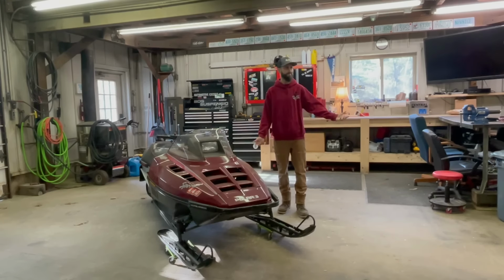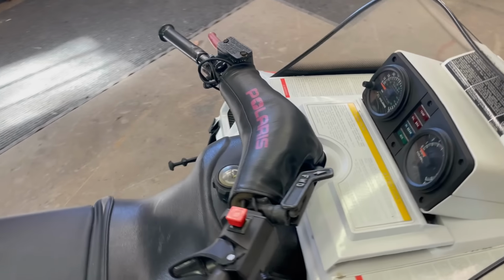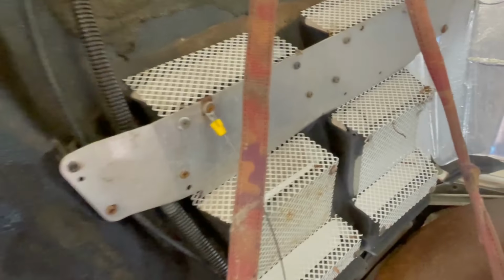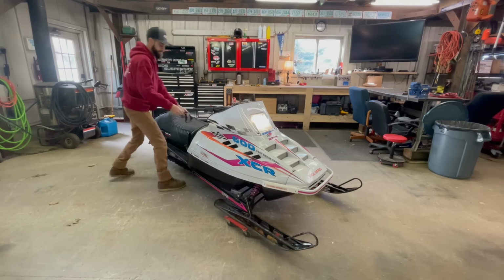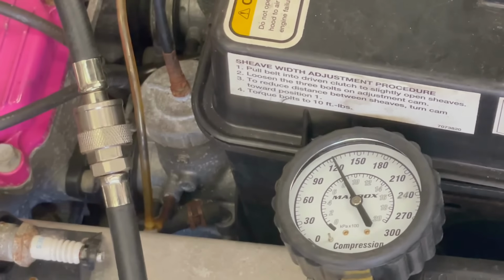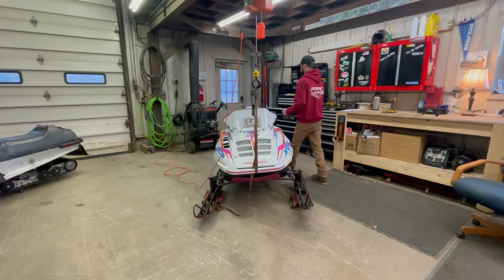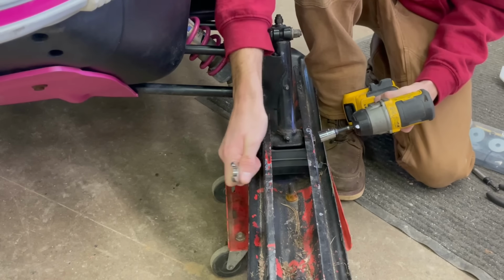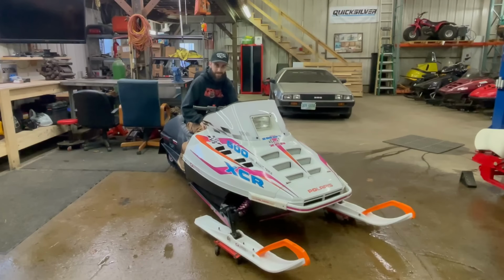1995 Polaris XCR With Only 830 Miles! Lets Fix It Up!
Today we work on a 1995 low milage XCR! Let’s give it much needed love and upgrades!